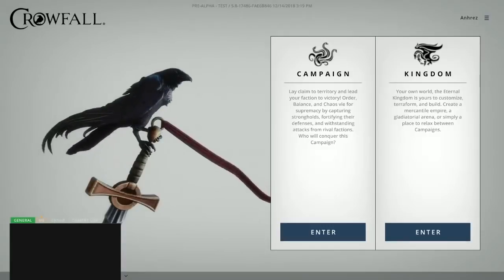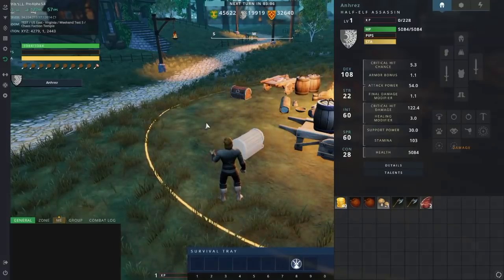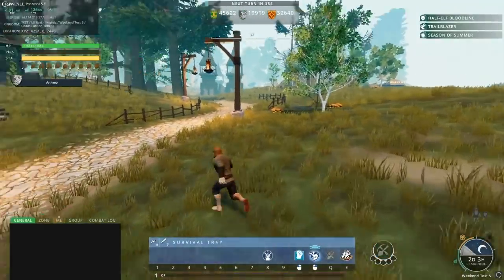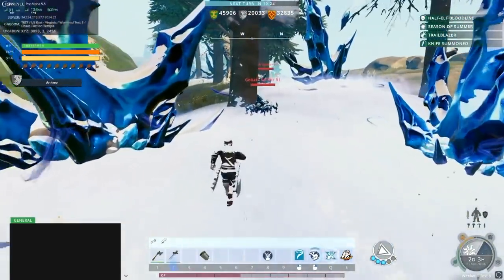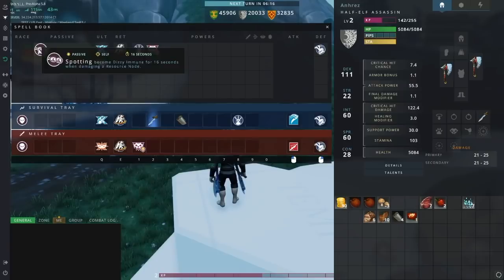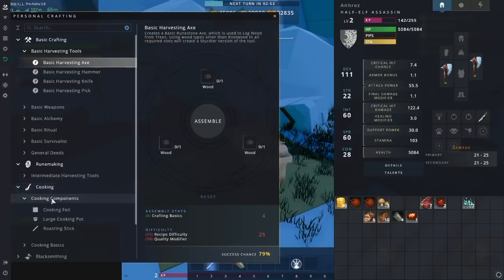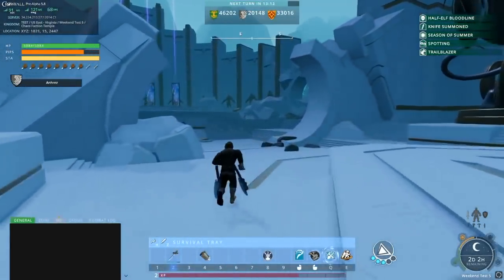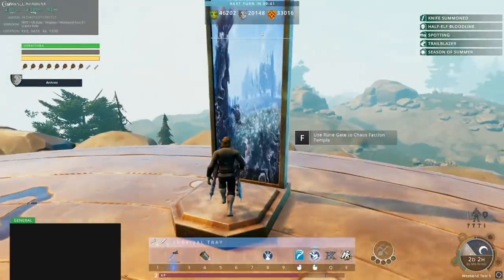Crowfall - Getting Started Guide by Anhrez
Crowfall community member Anhrez created this easy-to-follow, comprehensive guide to help new Crows get acquainted with the game.

Join us and become part of the Crowfall community! Crowfall is currently in pre-alpha testing with more core features being added with each milestone. Learn more about Crowfall, the Online Throne War you can win. Sign up for the free beta test now